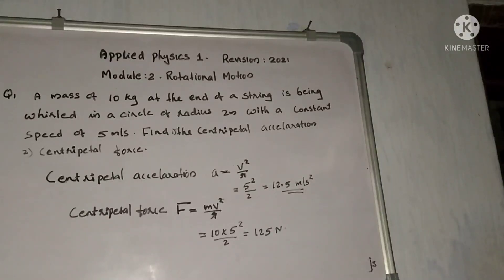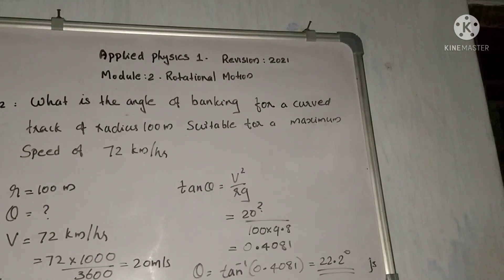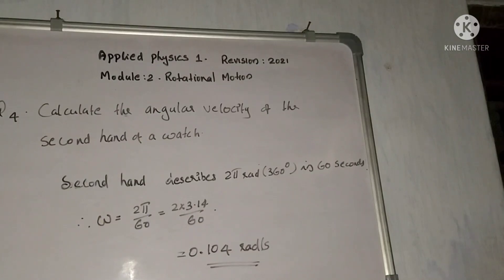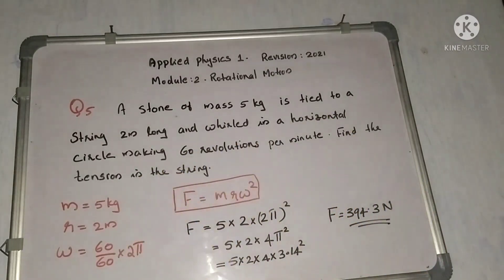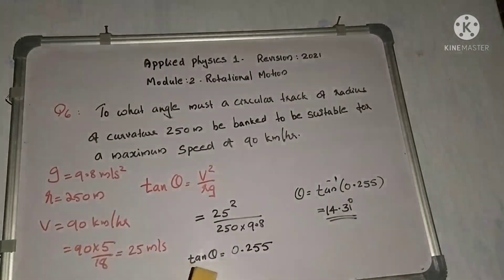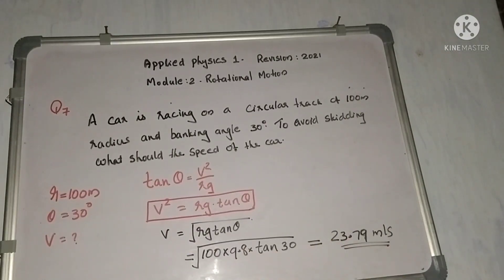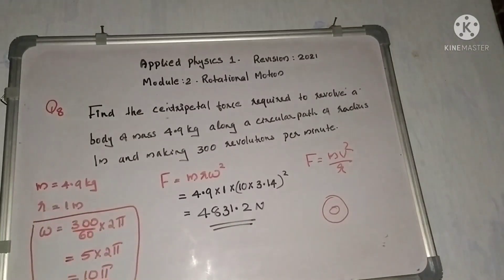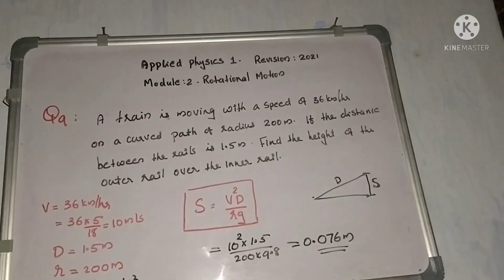Polytechnic course/Applied Physics 1/Revision 21/Module 2/Part 3/Malayalam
Problems on Centripetal  force,Centripetal  accelaration ,Banking of roafs or rails